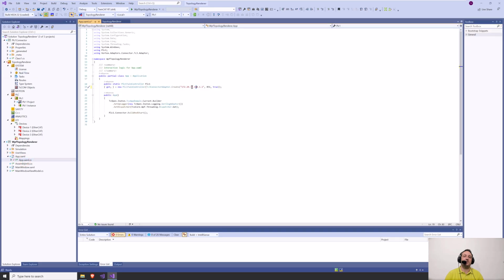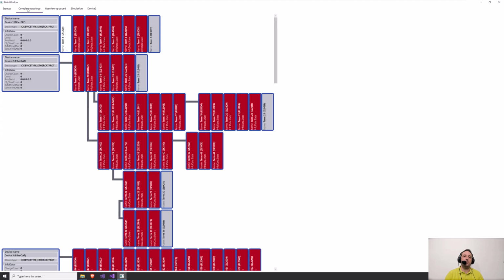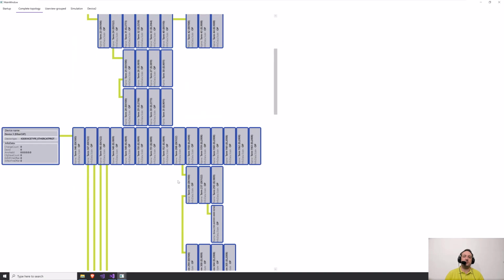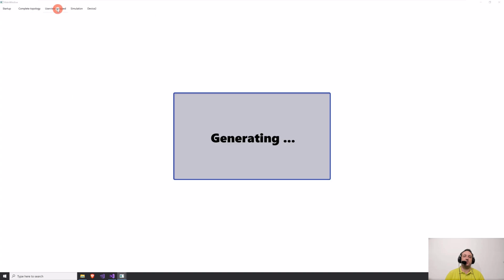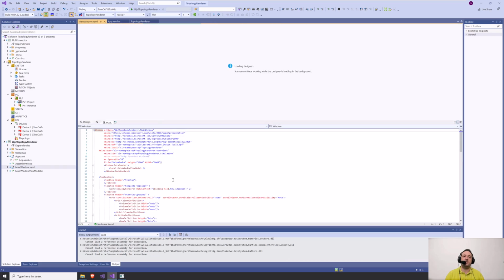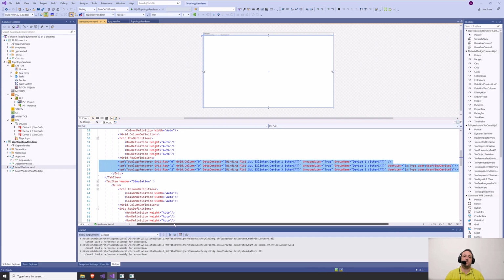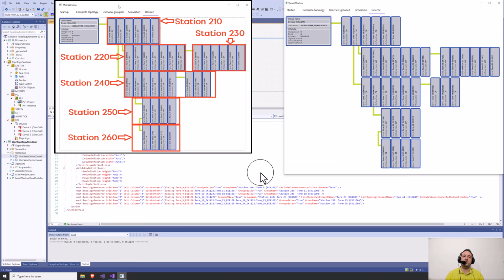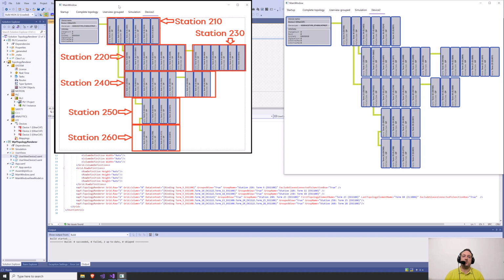TopologyRenderer-GroupedView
Presentation of the additional feature of the Topology renderer. Explanation how to display several EtherCAT slaves as one grouped view.